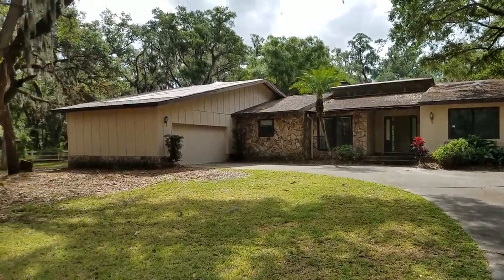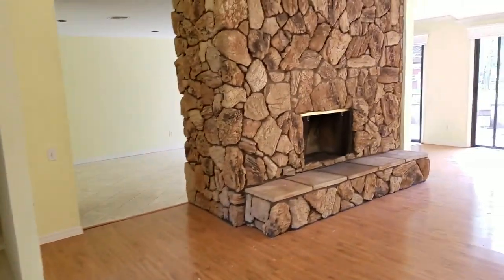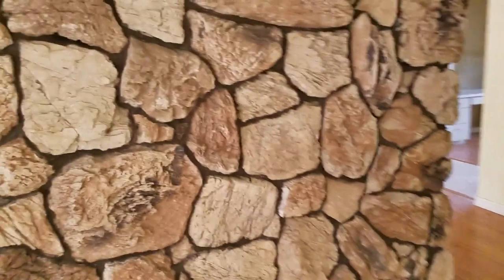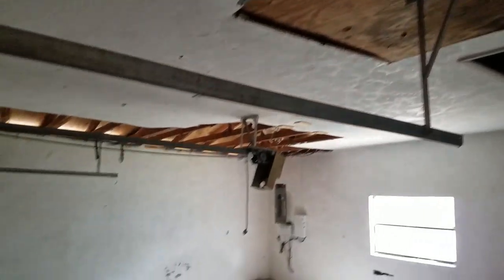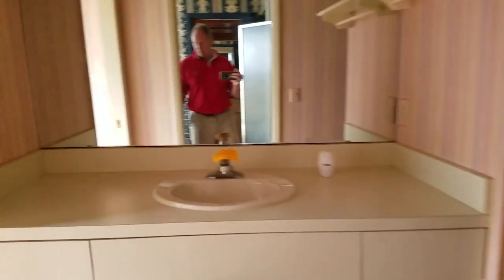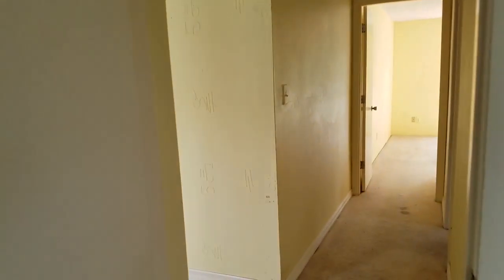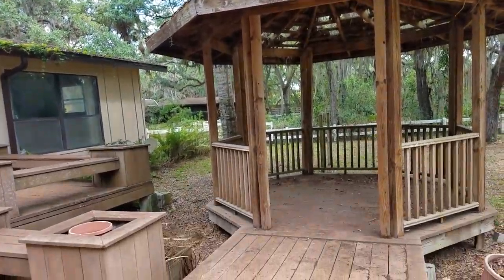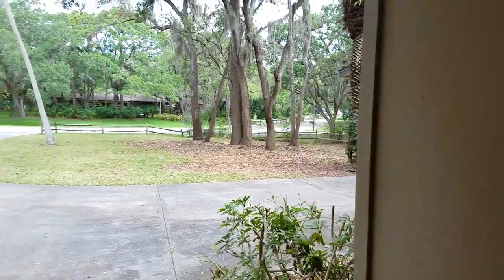4924 HIDDEN OAKS TRL, SARASOTA 359K REO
HIDDEN OAKS ESTATES List Price: $359,900
Beds: 3 Year Built: 1980
Baths: 2/1 Special Sale: Real Estate Owned
Total Acreage: One + to Two Acres Pets: Yes
Minimum Lease Period: No Minimum Max Times per Yr:
Garage: Yes  Attch: Yes  Spcs: 2 Carport: No Spcs:
Garage/Parking Feat: Driveway
New Construction: No Proj Comp Date:
Property Condition: Fixer

Live in town on this 1.7 acre estate with horses allowed, giant oaks, fenced yard with a 2 horse stable, his and hers master baths with garden tub, oversized stone fireplace. Plenty of room for a pool